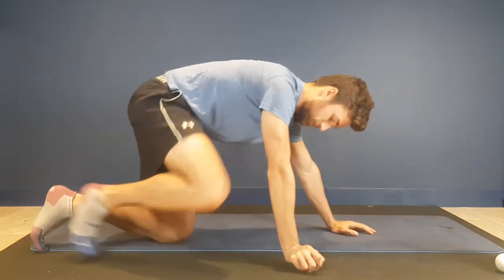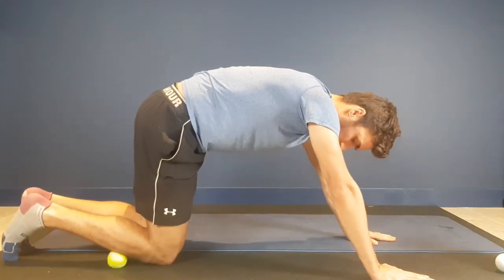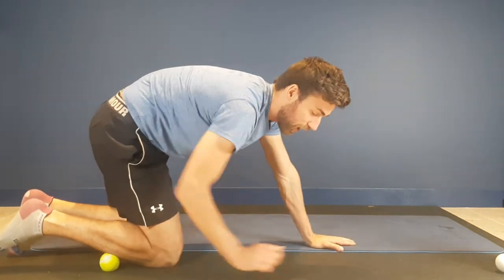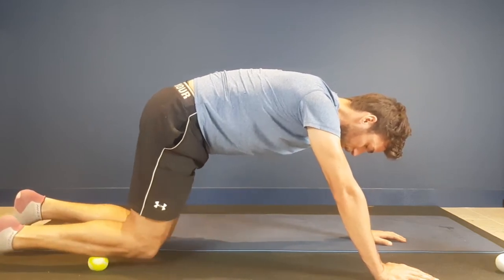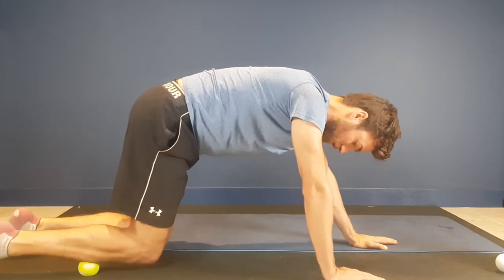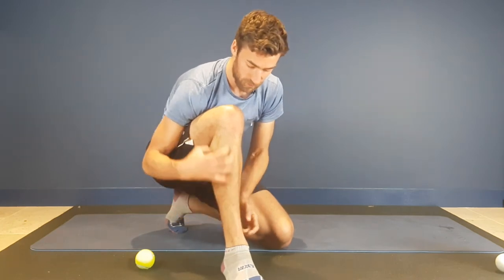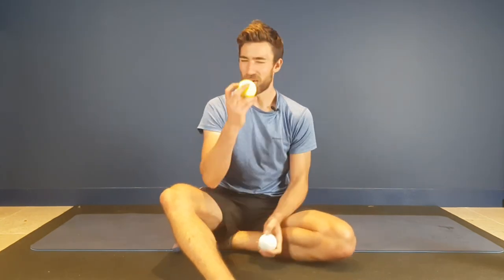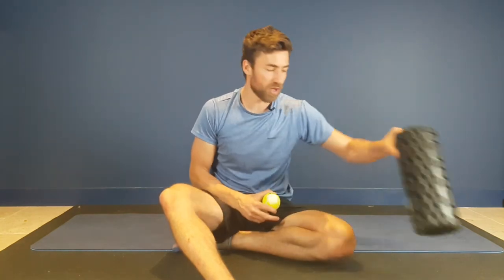How To Treat Shin Splints Using ONLY A Tennis Ball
This video describes the best way to use a tennis ball to treat shin splints.

Have an injury?

See our other videos and blogs for more info on how to live a healthy life and avoid injury

This tennis ball release should be built up to a maximum of 5 minutes.
Ensure you don't go too deep , too soon!

Tim Barsellotti is an Advanced Physiotherapist and Founder of The Online Physiotherapist.